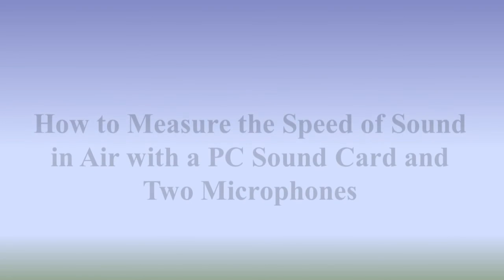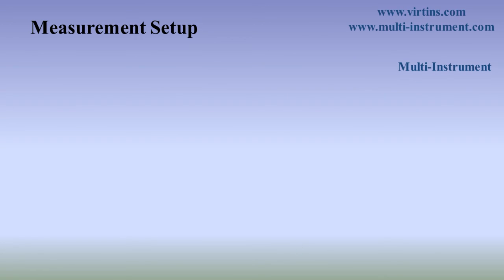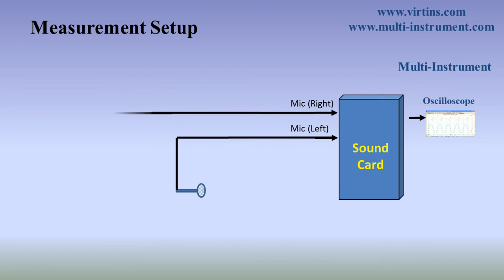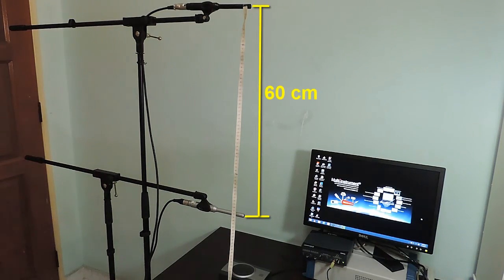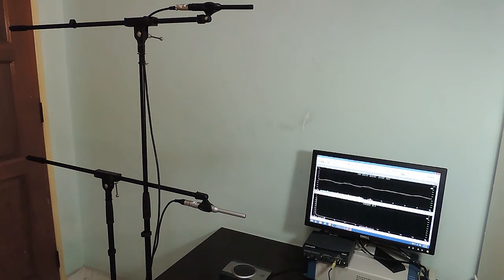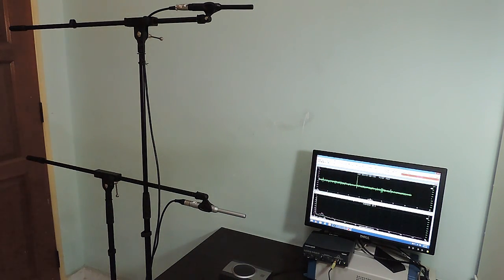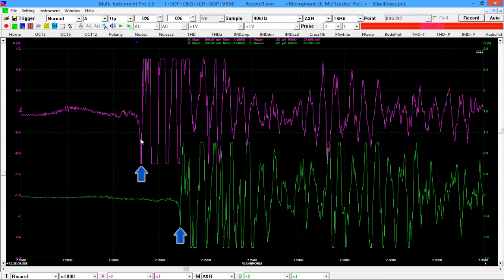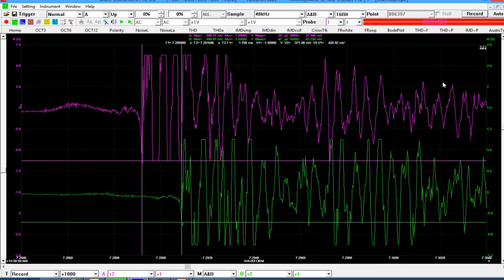How to Measure the Speed of Sound in Air with a PC Sound Card and Two Microphones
This video presents the simplest and yet an accurate way to measure the speed of sound in air using two microphones and a PC with a sound card. It measures the time taken for a pop sound to travel from one microphone to the other directly.